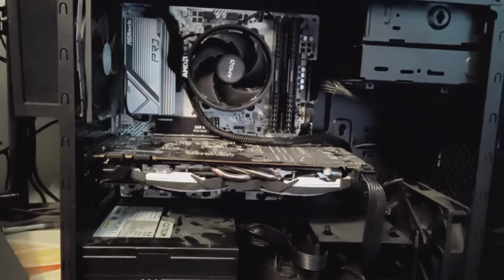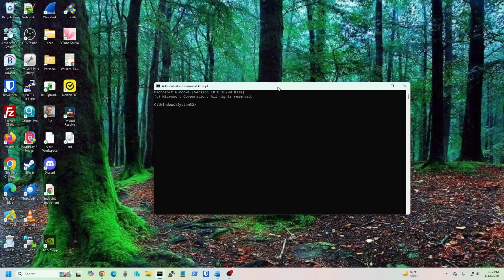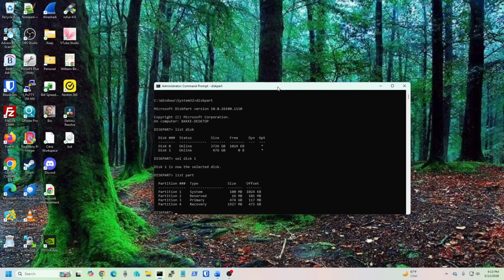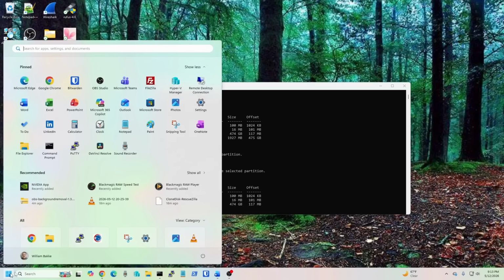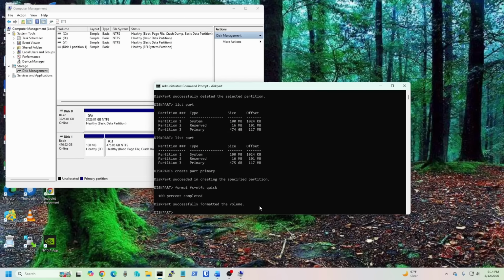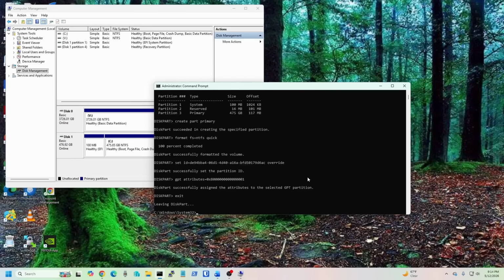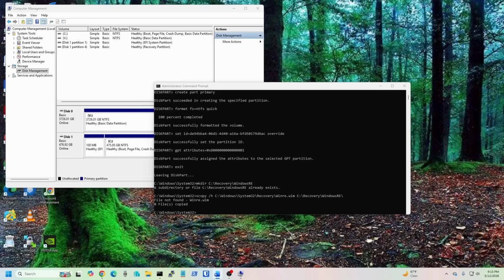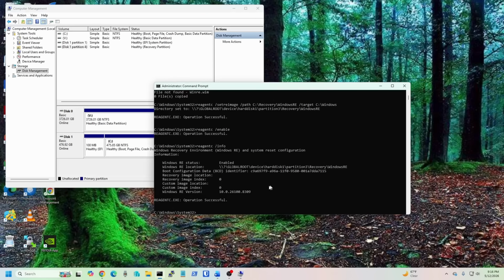How to Clone a Windows 11 Drive and Expand the Partition (Step-by-Step)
In this video, I walk through how to safely migrate and upgrade a Windows 11 system drive using Rescuezilla. The process includes cloning the original drive to a larger SSD/HDD, expanding the Windows partition to use the additional space, and repairing/reconfiguring the Windows Recovery Environment (WinRE) afterward.

Topics covered in this guide include:
• Creating a bootable RescueZilla USB
• Cloning a Windows 11 drive to a larger disk
• Verifying the cloned drive boots correctly
• Expanding the Windows partition using Disk Management
• Rebuilding and reconfiguring the Windows Recovery partition
• Re-enabling Windows Recovery Environment (WinRE)
• Common troubleshooting steps and best practices

WinRE recovery repair steps demonstrated in the video:
1. Disable WinRE using:
reagentc /disable
2. Launch DiskPart:
diskpart
3. Select the target disk:
list disk
select disk 0
4. Delete the existing recovery partition:
list partition
select partition X
delete partition override
5. Create a new recovery partition:
create partition primary
6. Format the partition as NTFS:
format fs=ntfs quick
7. Set the partition ID for WinRE:
set id=de94bba4-06d1-4d40-a16a-bfd50179d6ac override
8. Protect the recovery partition:
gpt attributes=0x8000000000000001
9. Exit DiskPart:
exit
10. Create the recovery folder:
mkdir C:\Recovery\WindowsRE
11. Copy the WinRE image:
xcopy /h C:\Windows\System32\Recovery\Winre.wim C:\Recovery\WindowsRE\
12. Register the recovery image:
reagentc /setreimage /path C:\Recovery\WindowsRE /target C:\Windows
13. Re-enable WinRE:
reagentc /enable
14. Verify WinRE status:
reagentc /info

This tutorial is useful for:
• Upgrading to a larger SSD
• Migrating Windows 11 to new storage
• Fixing broken recovery partitions after cloning
• Restoring WinRE functionality
• Expanding storage capacity without reinstalling Windows

⚠️ Always back up important data before performing cloning, partitioning, or recovery operations.